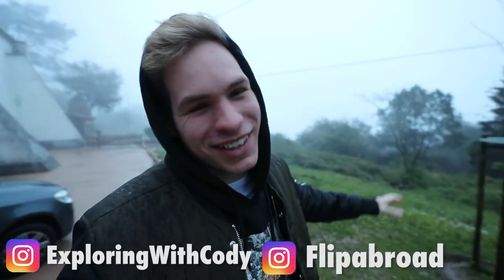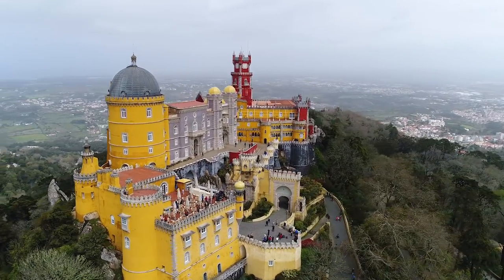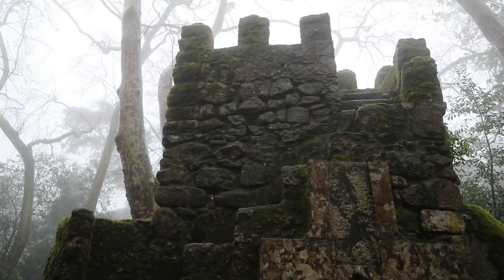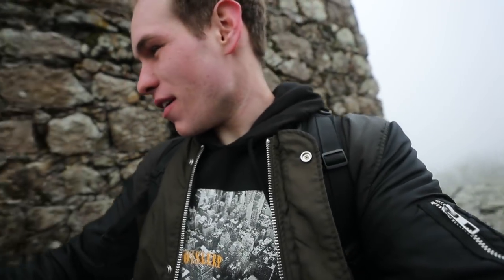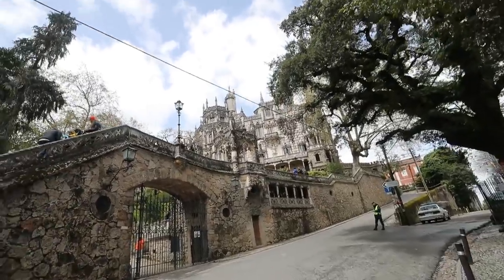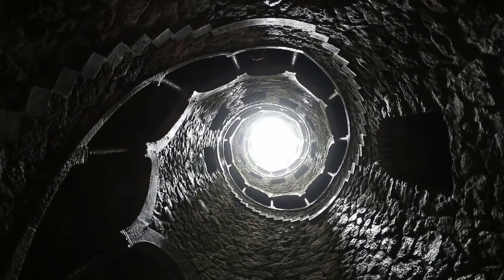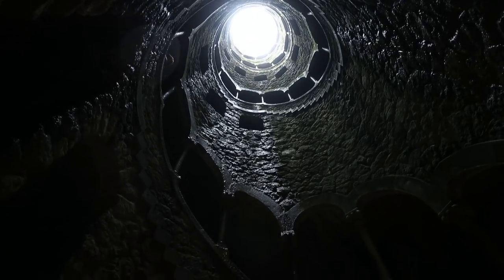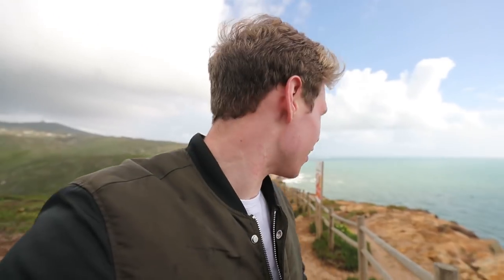SECRET INITIATION WELL of SINTRA! - PORTUGAL (2018)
Heading to the infamous Sintra from Lisbon today with Filipe, we find the National Palace of Pena, the Castle of Moors, and Quinta da Regaleira (aka Initiation well). We also go to the western most part of continental Europe to try more pastries!

My Equipment:
Canon 1DX Mk2 (Main Cinematic Camera)
Canon 16-35 (Main Lens)
Tamron 24-70 (Second Lens)
Canon M5 (Vlog Camera)
Canon 11-22 (Vlog lens)
GoPro Hero 4 Black
Drone Backpack
Joby GorillaPod (Small tripod)
Omnicharge (Big Portable charger)
Anker (Small charger)

About Me:
My name is Cody Buffinton and I am a social media travel influencer. I'm a fitness junkie who lives to explore beautiful places that few have been, while chasing high - action adventure and creating epic cinematic content!